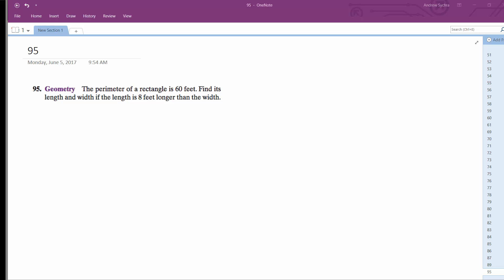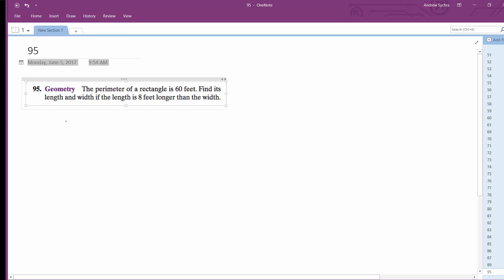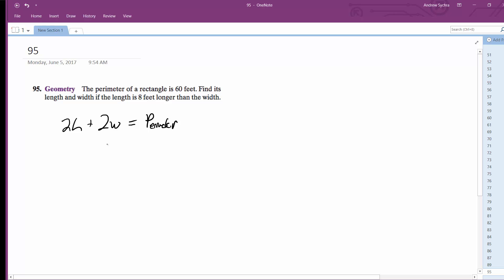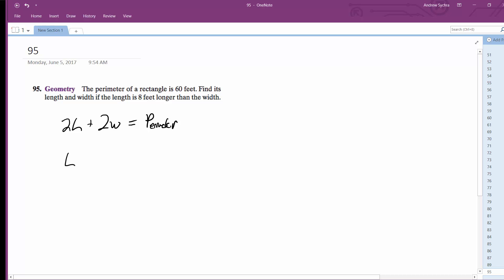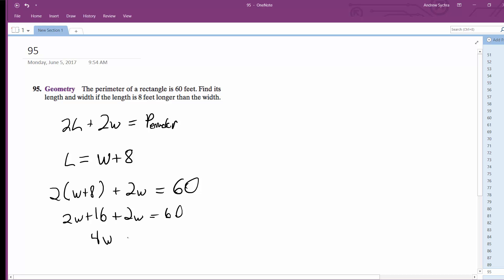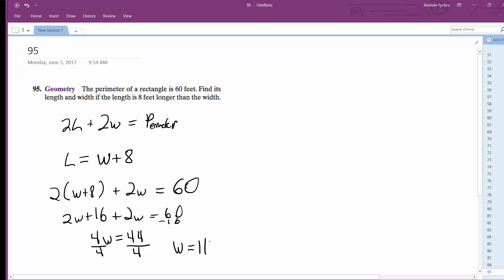The perimeter of a rectangle is 60 feet. Find itslength and width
Geometry The perimeter of a rectangle is 60 feet. Find its
length and width if the length is 8 feet longer than the width.